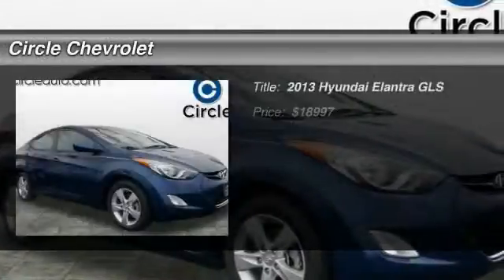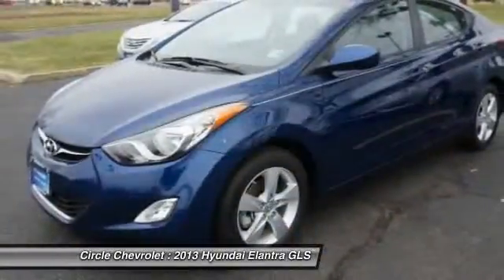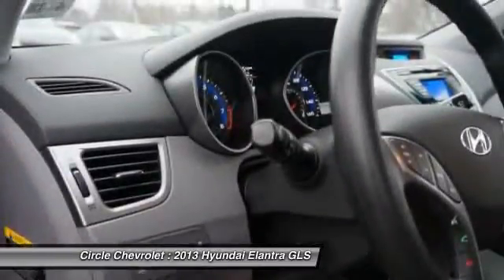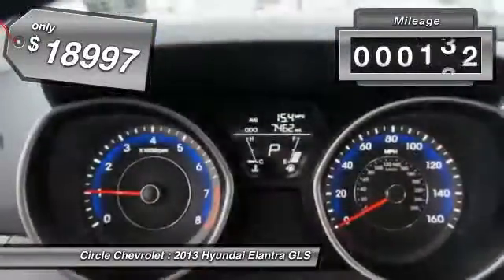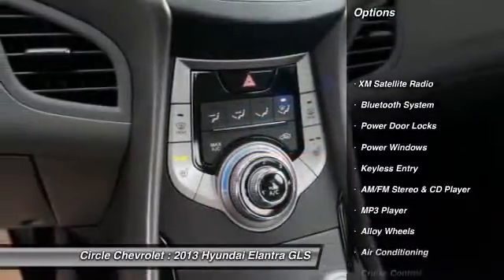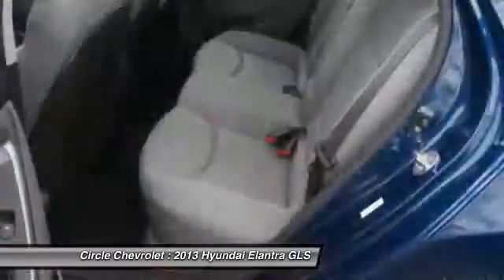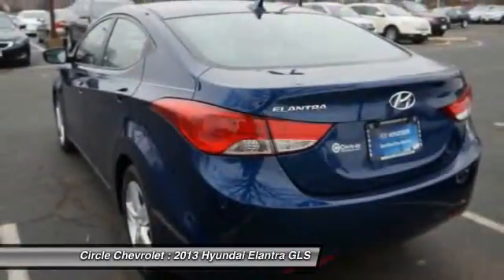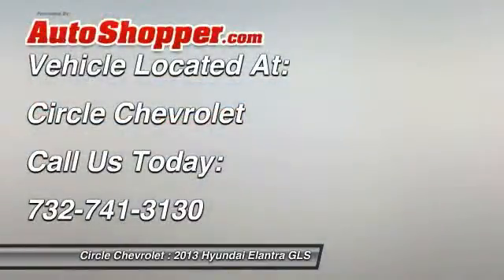2013 Hyundai Elantra GLS Shrewsbury NJ 07702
2013 Hyundai Elantra GLS

This vehicle is located at:

Circle Chevrolet
641 Shrewsbury Avenue